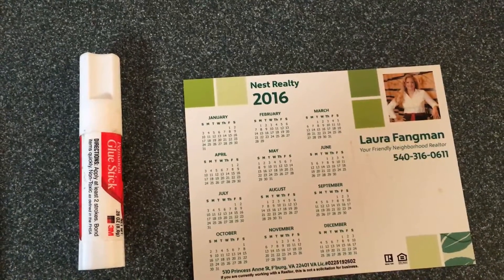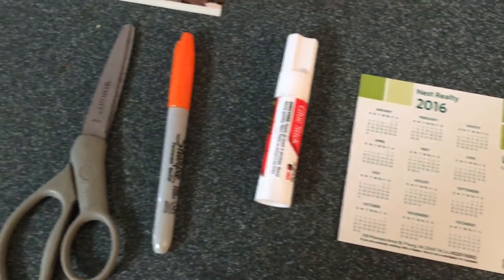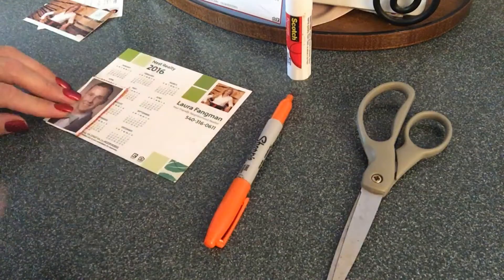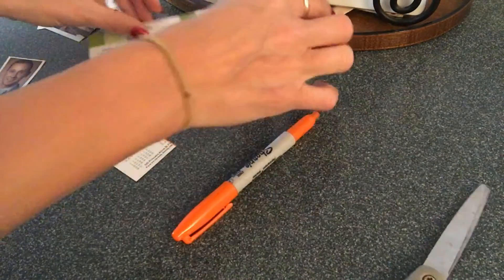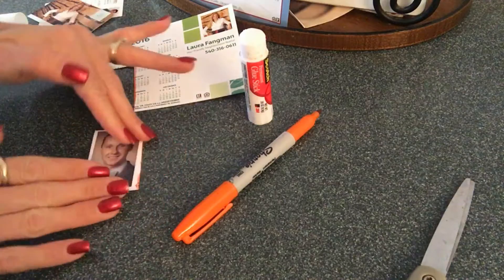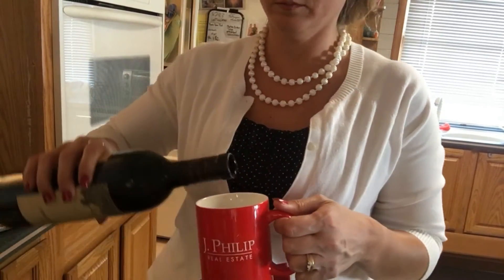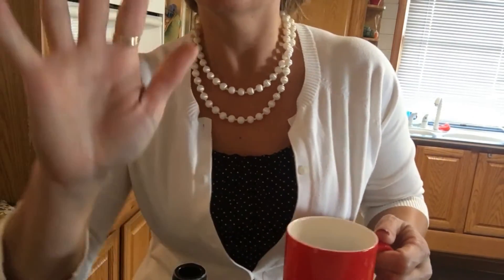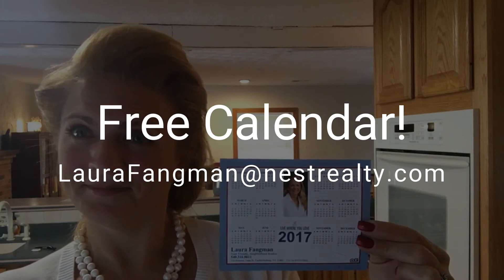MTB Home Ec Edition: Calendar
Not sure what to do with that old 2016 calendar? Here's a quick craft that'll put it to use! Have questions? Call your Realtor. Need a Realtor? Call me.